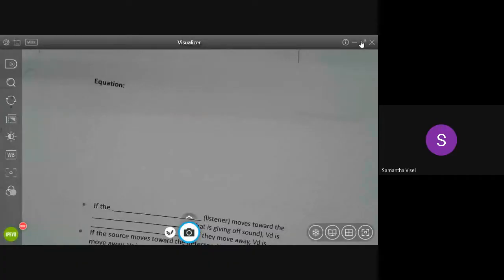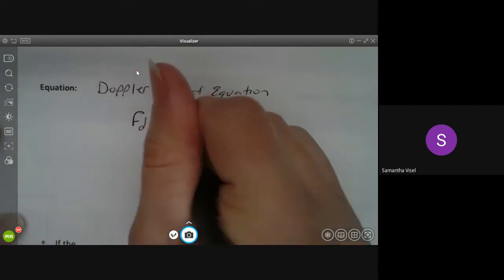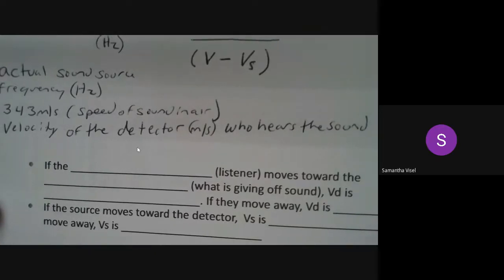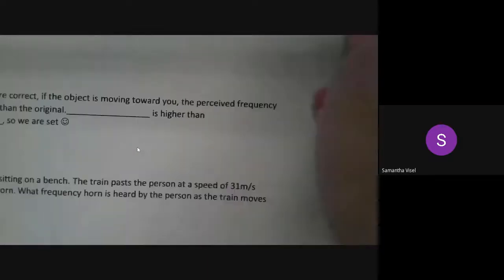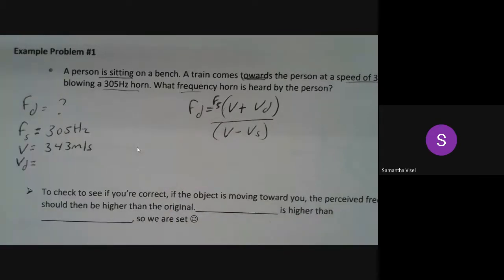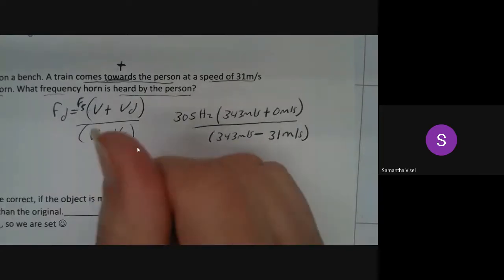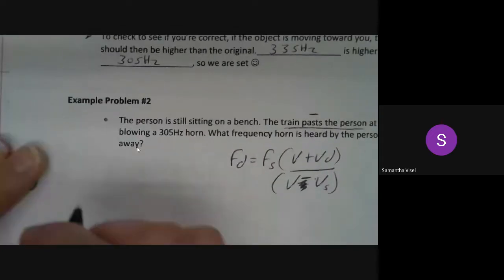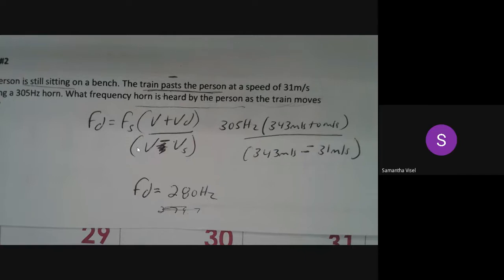Doppler Effect Equation Notes